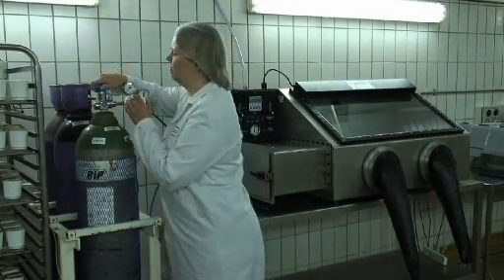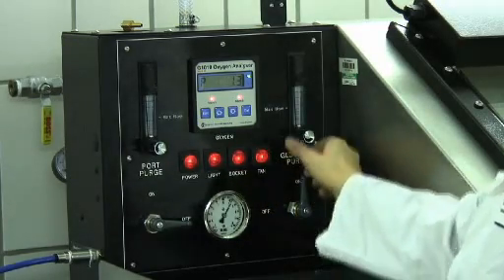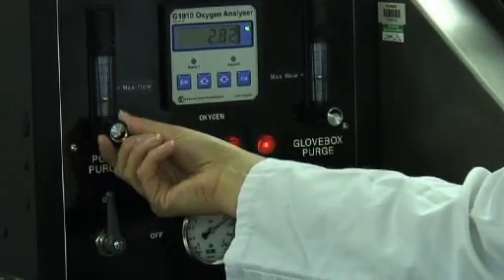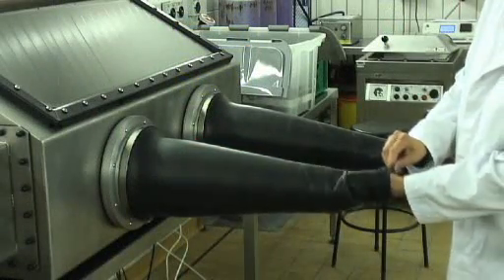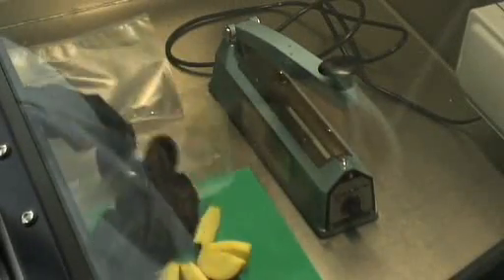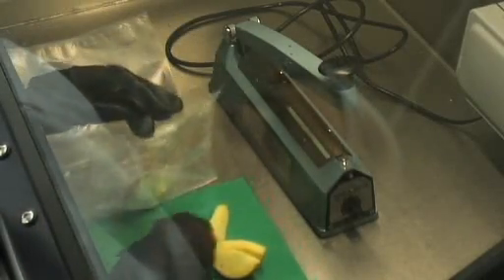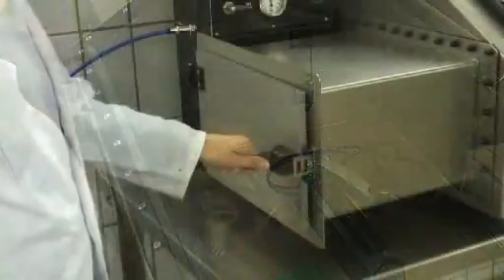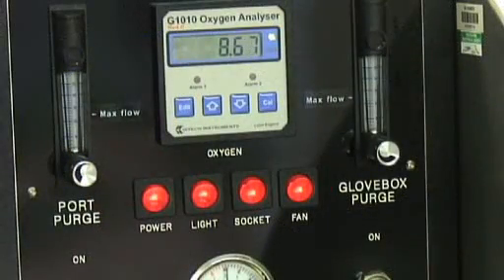Modified Atmosphere Processing | Campden BRI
This equipment allows products to be processed in an oxygen--free environment -- paralleling the advantages of modified atmosphere packaging. The glove box was initially acquired for use in an EU-funded project (SO2SAY) to find alternatives to sulphites for food preservation.